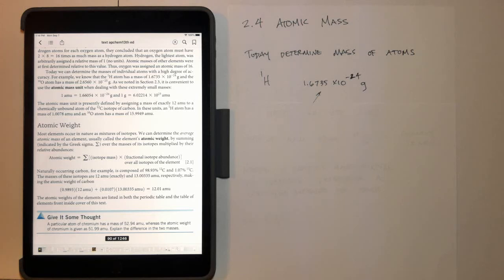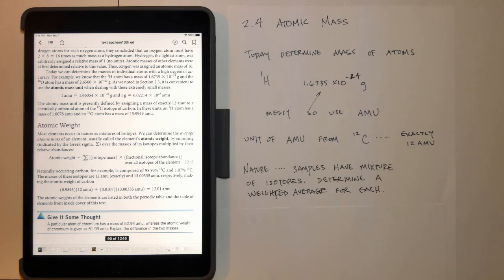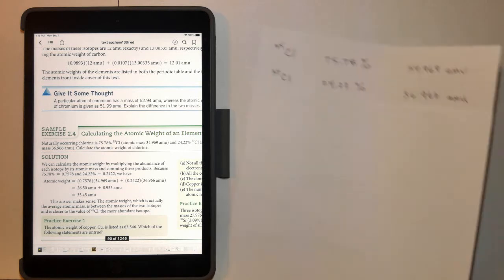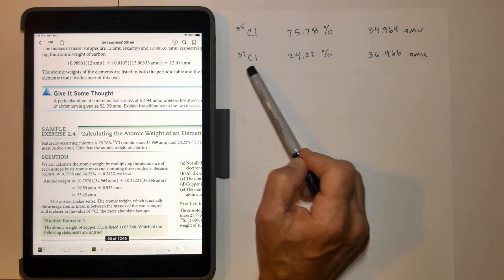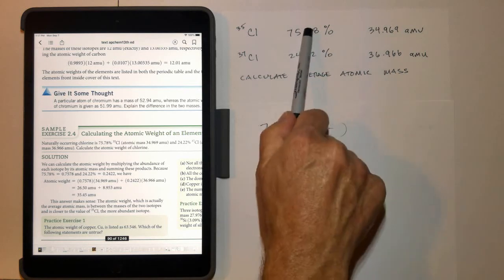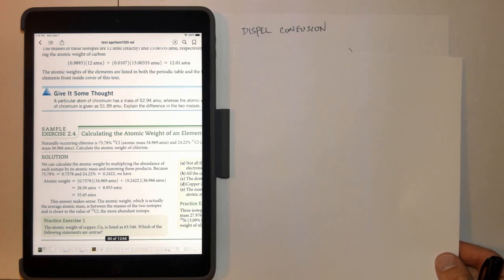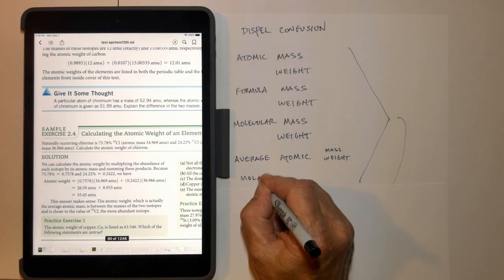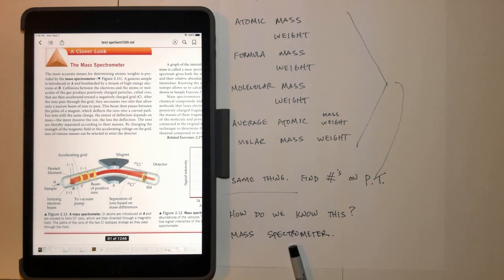Ch2.4 2020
Ch2.4 2020 Average Atomic Mass